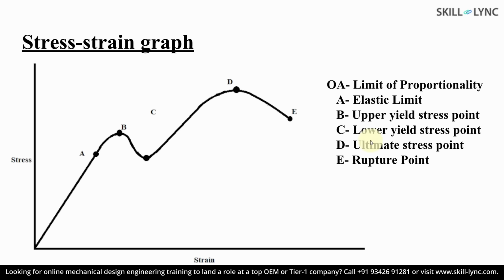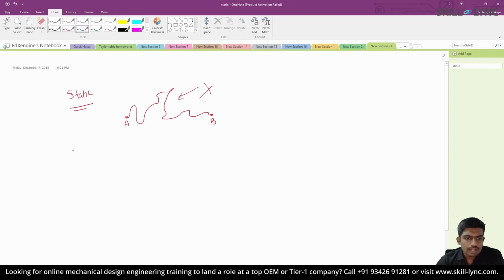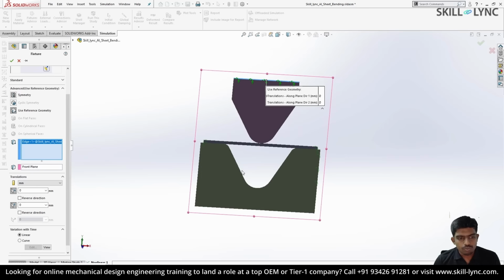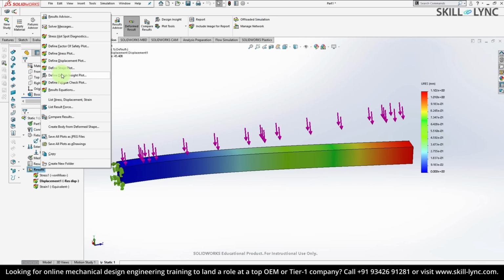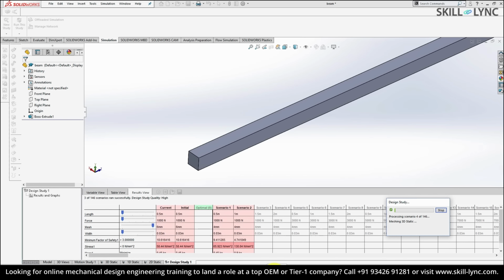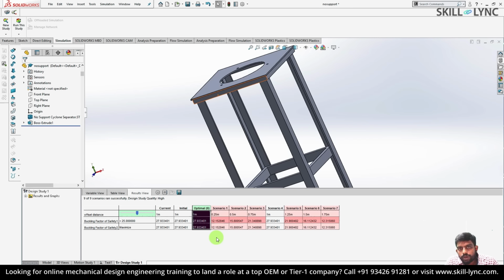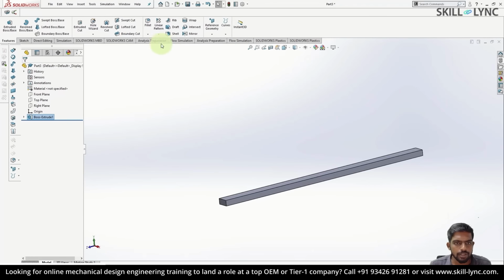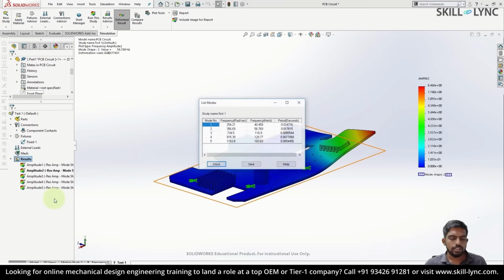CAE Simulation using SolidWorks: 2 Hour Full Course | Free Certified | Skill-Lync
Welcome to Skill-Lync’s 2 Hour Full Course on CAE Simulation using SolidWorks! This free Skill-Lync Training course is ideal for students, engineers, and beginners interested in understanding CAE and FEA analysis with SolidWorks.

In this Skill-Lync CAE course, you’ll start by learning the fundamentals of stress-strain analysis, exploring both linear and non-linear FEA simulations. We’ll guide you through hands-on simulations, including static analysis of a cantilever beam in 1D, 2D, and 3D formats, helping you understand structural analysis in SolidWorks.

Further into the course, you’ll explore buckling analysis of a cyclonic separator stand to understand safety factors and fatigue analysis on an S-hook, diving into S-N curve applications and creating animated results. You'll also learn drop testing using a PCB model, discovering key elements that impact the simulation outcomes. Finally, we cover frequency analysis to explore vibration modes and mode shapes, utilizing SolidWorks solvers.

🔑 Key Topics Covered:

- Fundamentals of CAE and FEA in SolidWorks
- Structural analysis of cantilever beams and safety factors
- Buckling analysis, fatigue analysis, drop testing
- Frequency analysis and vibration mode exploration

📜 Course Highlights:

- Free 2 hour Skill-Lync SolidWorks course
- Hands-on training for mechanical engineering applications
- Free certificate upon completion
- Ideal for beginners and professionals in CAE and FEA

Watch now to gain essential skills for SolidWorks simulation in CAE! 🌟

Timestamps -

0:02:48 - Introduction to FEA using SolidWorks
0:17:00 - Introduction to types of FEA analysis - Part 1
0:26:08 - Introduction to types of FEA analysis - Part 2
0:46:19 - 1D/2D/3D FEA Analysis on a Uniform Loaded Cantilever Beam
1:07:05 - Buckling Analysis of Cyclonic Separator Stand
1:11:04 - Help video for Buckling Assignment
1:19:13 - Fatigue Analysis on an S hook
1:28:52 - Drop Test on a PCB board
1:32:02 - Frequency Analysis